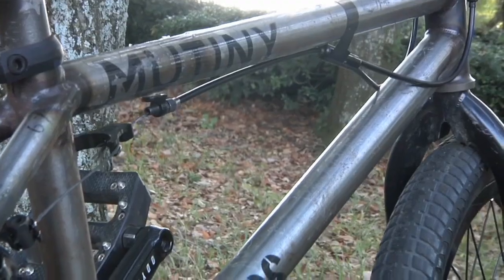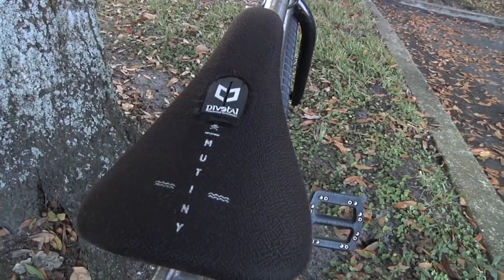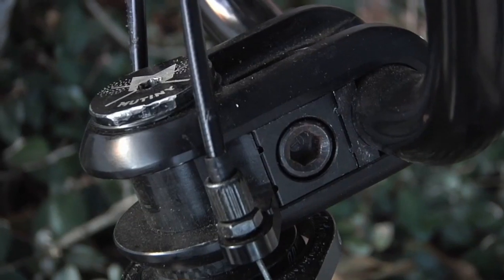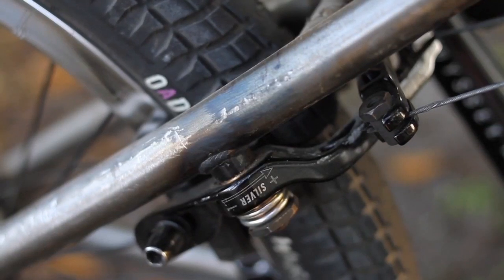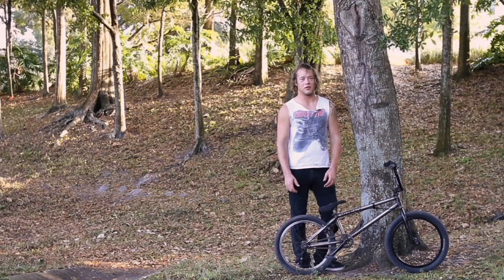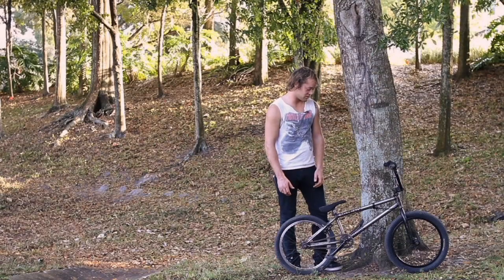Justin Simpson Bike Check